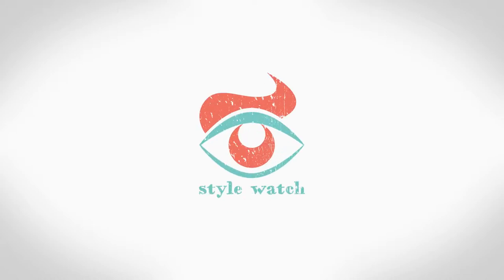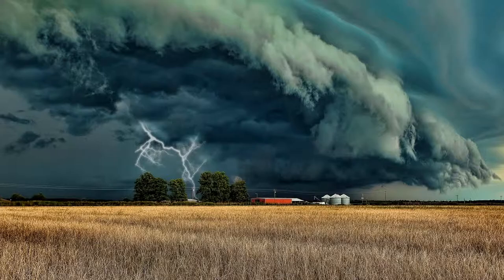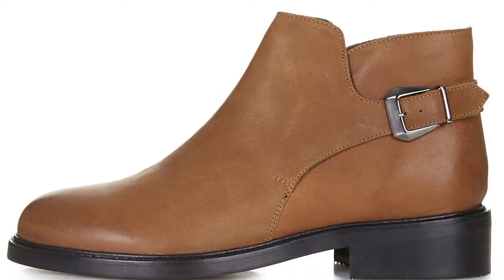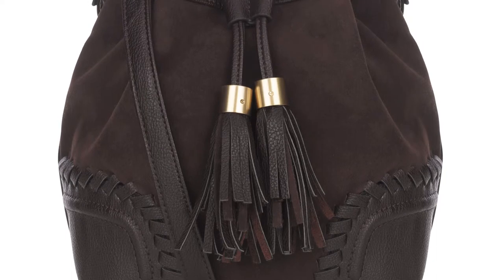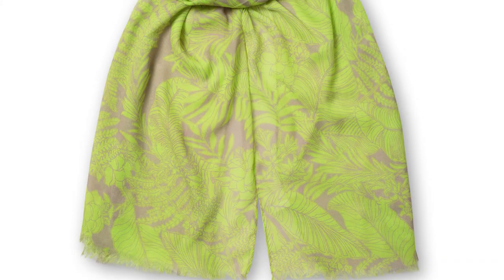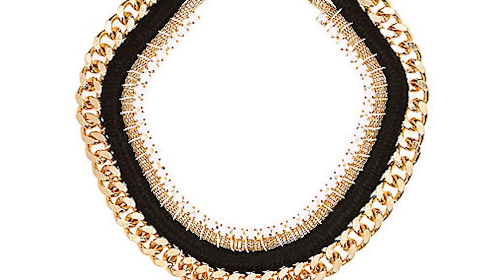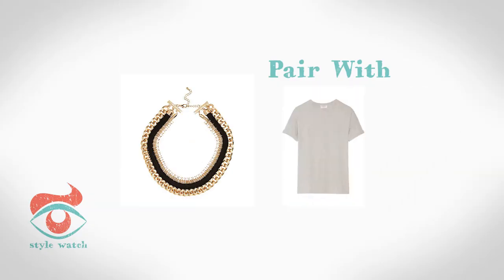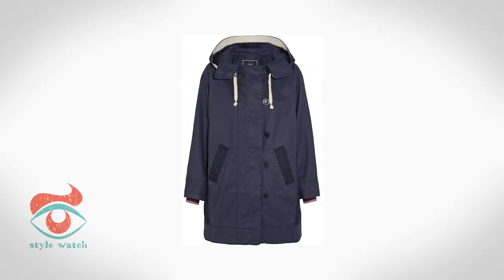Top 5 Festival Outfits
Festival season is in full swing but knowing what to pack can be a headache, especially with the unpredictable British summer. So Emma is here with her Top 5 festival fashion essentials.

Images: All images provided by PRShots.com